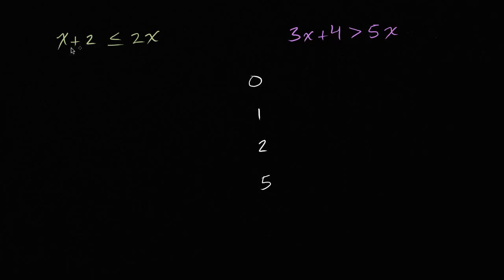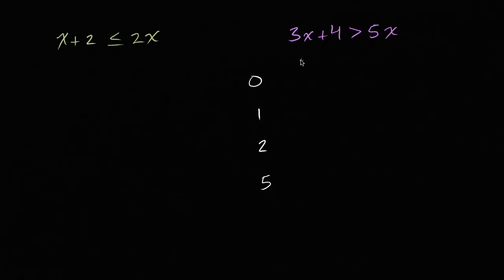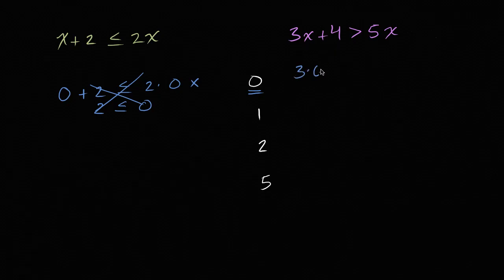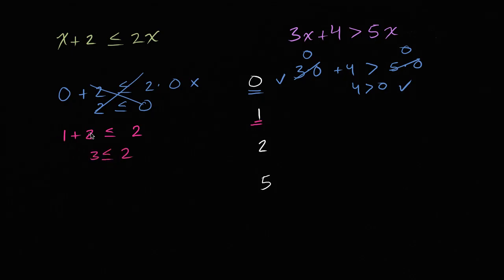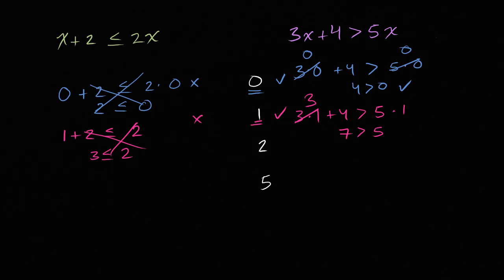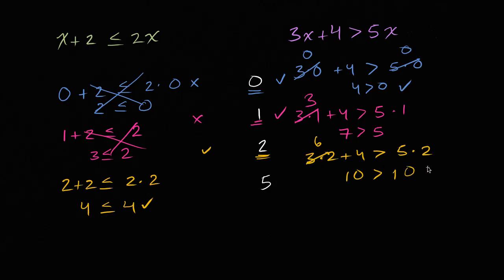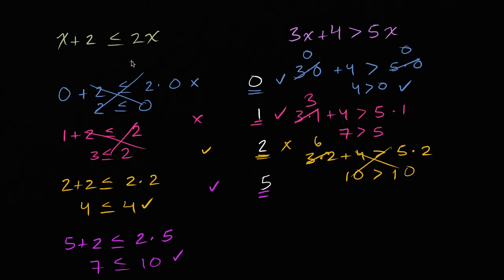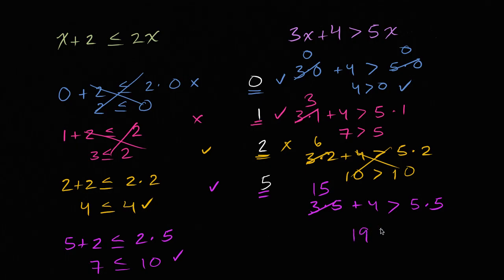How to test solutions to inequalities | 6th grade | Khan Academy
Courses on Khan Academy are always 100% free. Start practicing—and saving your progress—now

A solution to an inequality makes that inequality true. Learn how to test if a certain value of a variable makes an inequality true.